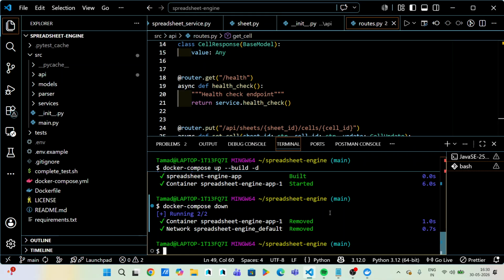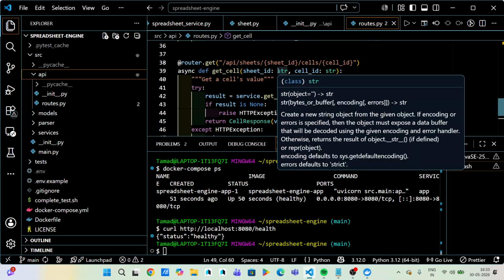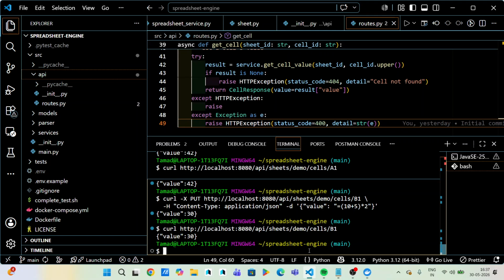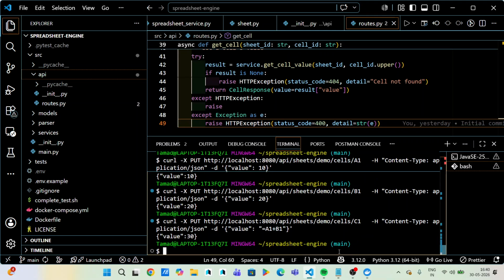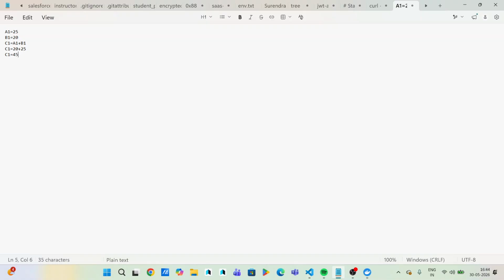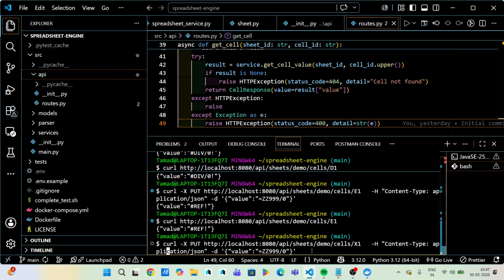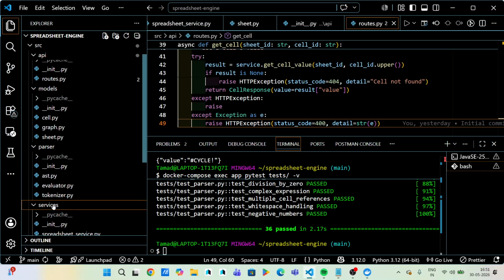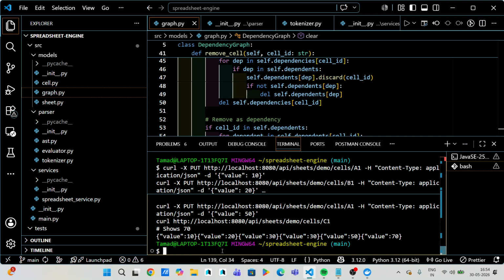Spreadsheet Engine with Formula Parsing | Python, FastAPI, Docker & DAG Explained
🚀 Spreadsheet Engine with Formula Parsing

In this video, I demonstrate a complete Spreadsheet Engine built from scratch using Python, FastAPI, and Docker. The project supports formula parsing, cell references, dependency tracking using DAG (Directed Acyclic Graph), automatic recalculation, and error handling similar to Google Sheets and Microsoft Excel.

🎥 What You'll Learn:
✅ Running the application using Docker
✅ REST API development with FastAPI
✅ Formula Parsing and Evaluation
✅ Cell References (A1, B1, C1, etc.)
✅ Dependency Graph (DAG)
✅ Automatic Recalculation
✅ Circular Dependency Detection
✅ Error Handling (DIV/0!, REF!, CYCLE!)
✅ Unit Testing with Pytest
✅ Project Architecture Walkthrough

🛠️ Tech Stack:
• Python 3.11
• FastAPI
• Docker & Docker Compose
• Pytest
• REST APIs
• Graph Algorithms (DAG)

📌 Commands Used:

Start Application:
docker-compose up --build -d

Check Status:
docker-compose ps

Run Tests:
docker-compose exec app pytest tests/ -v

⏰ Video Chapters:
 Introduction
 Docker Setup & Run
 Verify Application
 API Explanation
 Set & Get Cell Values
 Formula Evaluation
 Cell References
 Automatic Recalculation
 Error Handling
 Running Tests
 Project Architecture
 Stop Application
 Conclusion

⭐ Key Features:
✔ Formula Parsing
✔ Dependency Graph
✔ Automatic Updates
✔ Circular Reference Detection
✔ Error Handling
✔ Dockerized Deployment
✔ RESTful APIs
✔ Test Coverage

📈 Project Highlights:
• 36+ Test Cases
• Docker Support
• Modular Architecture
• Production Ready Design

Python
FastAPI
Docker
Spreadsheet Engine
Formula Parser
DAG
Dependency Graph
Backend Project
REST API
Pytest
Python Project
Software Engineering
Coding Project
Open Source
GitHub Project
Docker Compose
API Development
Google Sheets Clone
Excel Clone
Programming